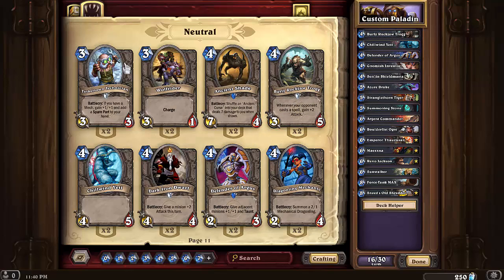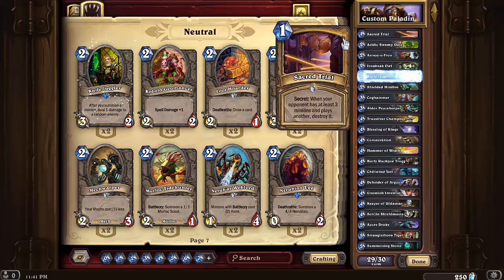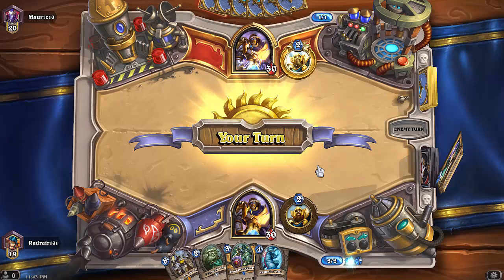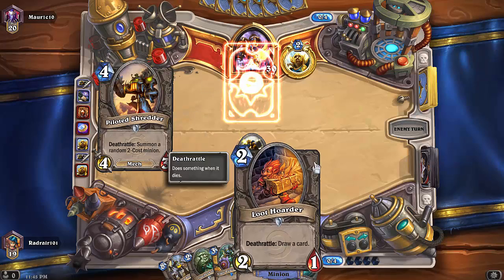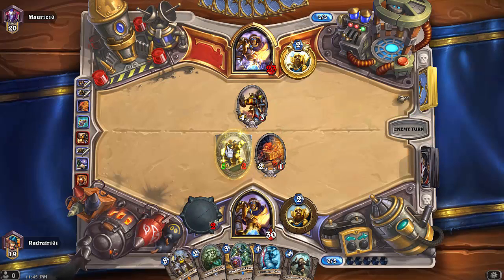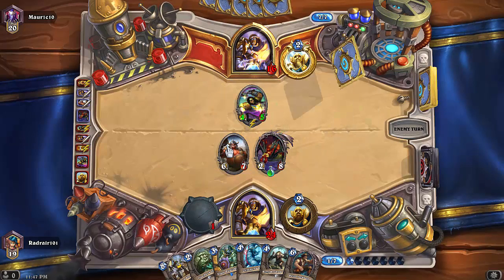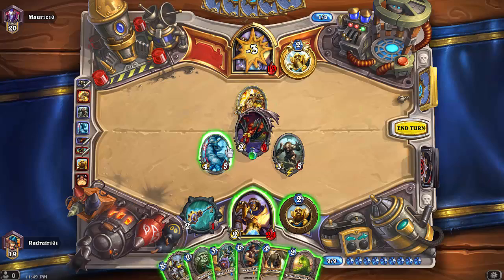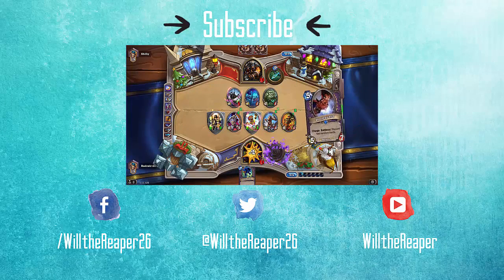Hearthstone: Reset! (Ranked)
Hey guys! Basically the decks we used for the previous season has proven to be completely behind. for this season of course. As a result I have decided to start fresh by rebuilding new decks in hopes of climbing high up the ladder. Hope y'all enjoy!

05:00 - Paladin vs Paladin